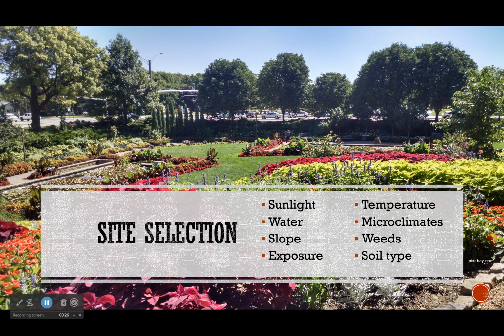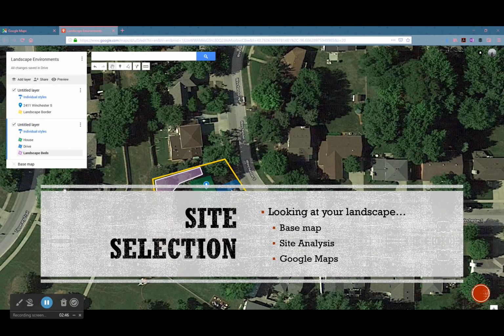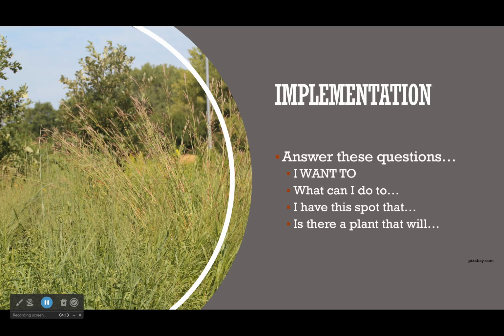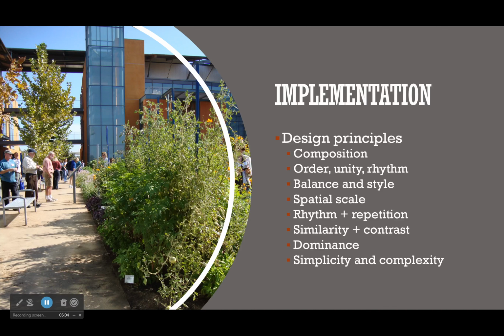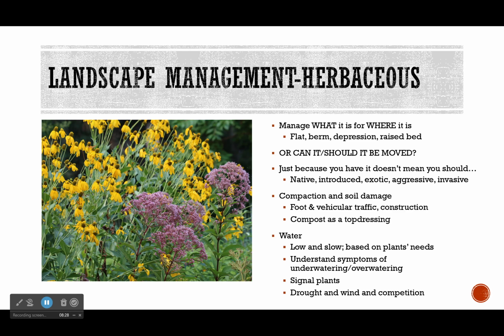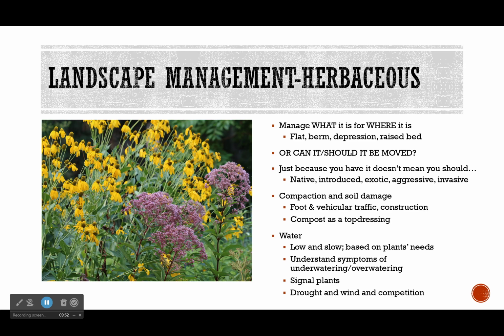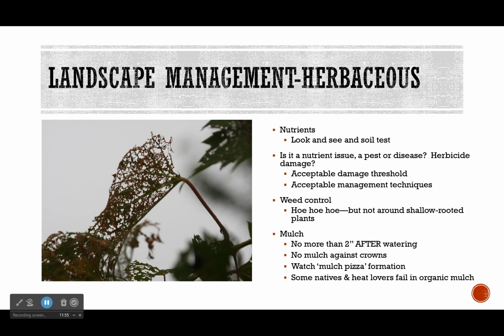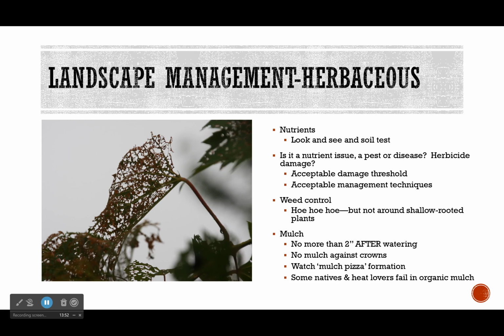Herbaceous plants part II